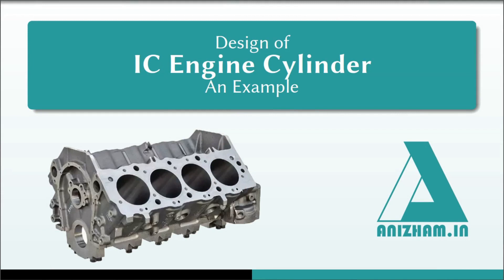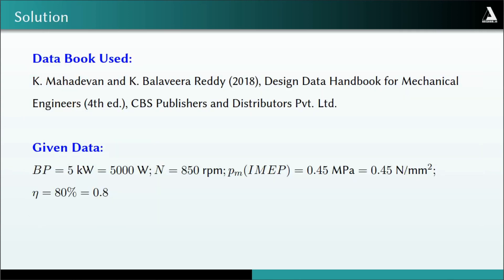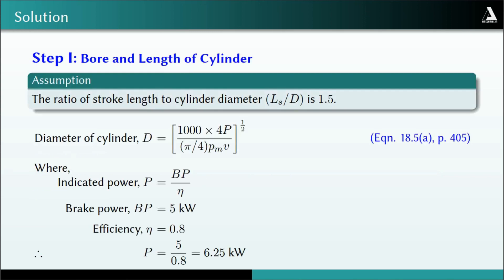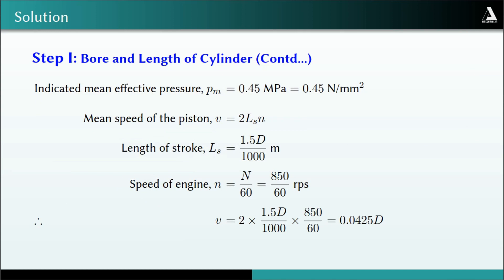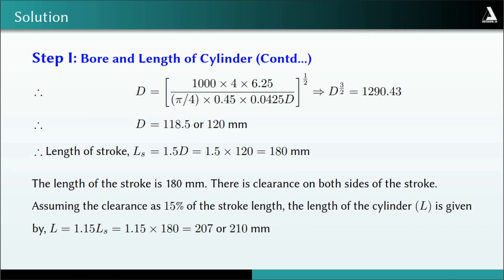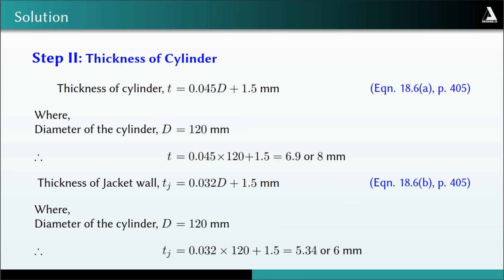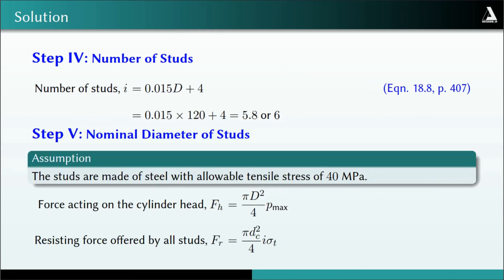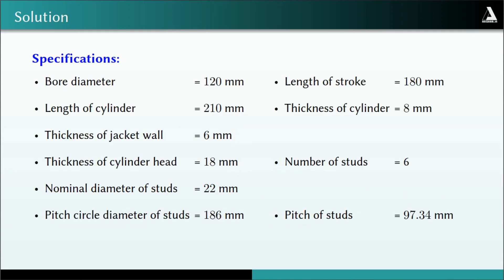Design of IC Engine Cylinder: A step by step approach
Lecture by Dr. Pradeepmon T.G.

This video explains the procedure for designing an IC Engine Cylinder.

It uses the data book prepared by K. Mahadevan and K. Balaveera Reddy.

Question: Design a cast iron cylinder for a single acting four-stroke diesel engine with the following specifications:
Brake power - 5 kW
Speed - 850 rpm
Indicated mean effective pressure - 0.45 MPa
Mechanical efficiency - 80 percent
Assume suitable data if required and state the assumptions you make.